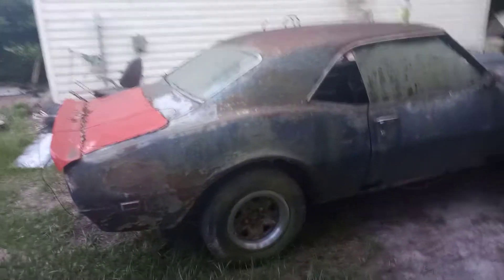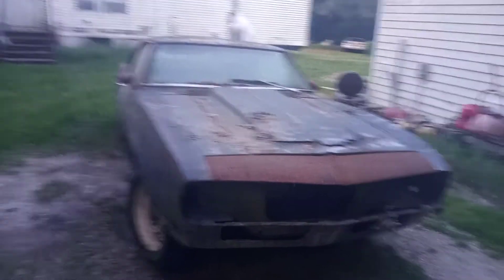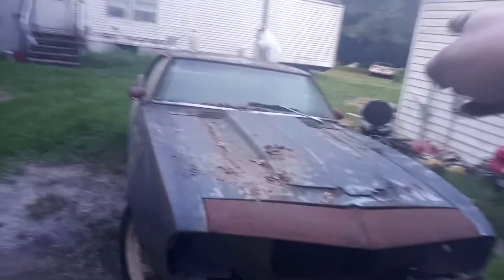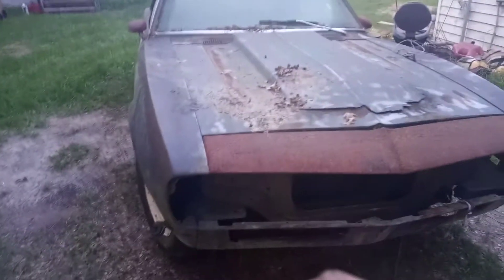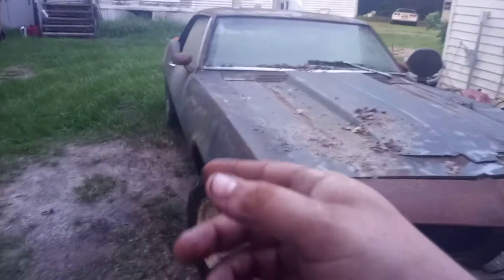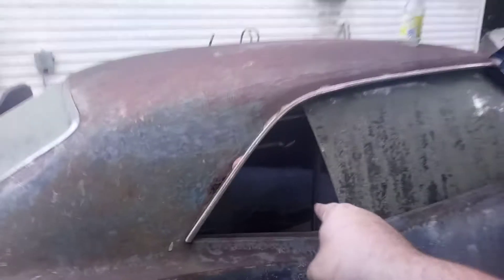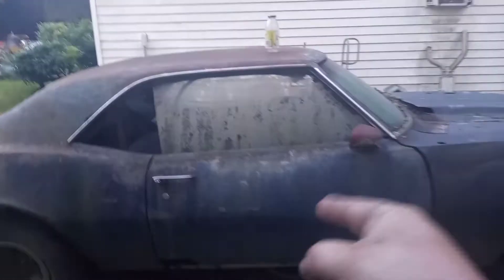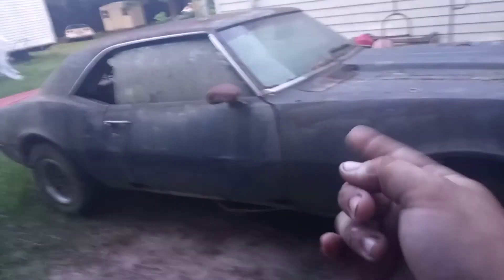made in America short ( 1968 comaro ss)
I will be coming out with more videos soon for my 2002 Silverado